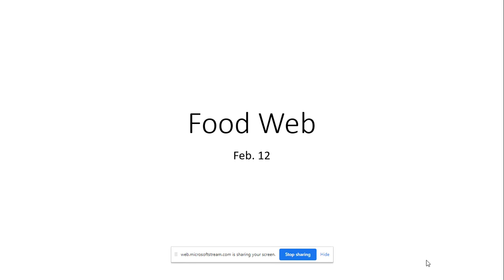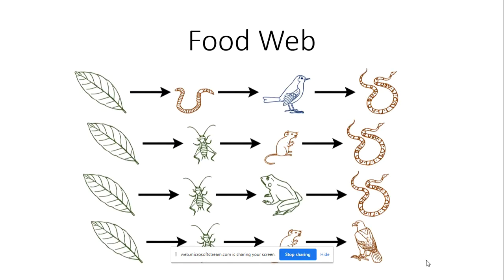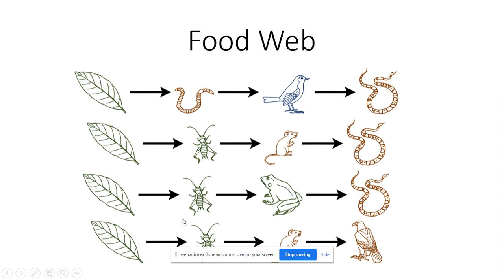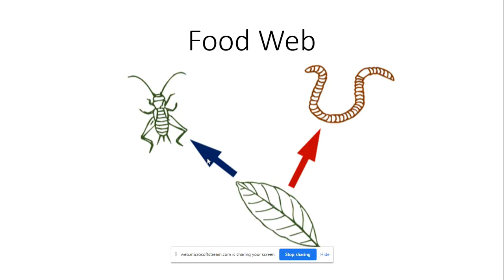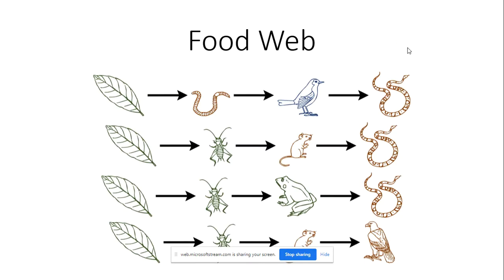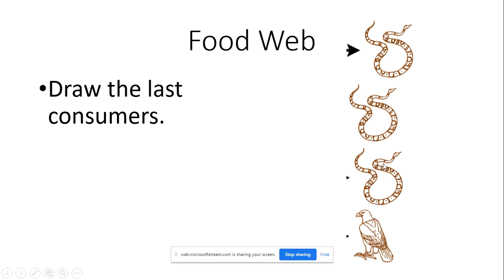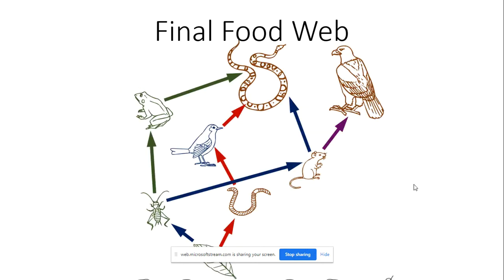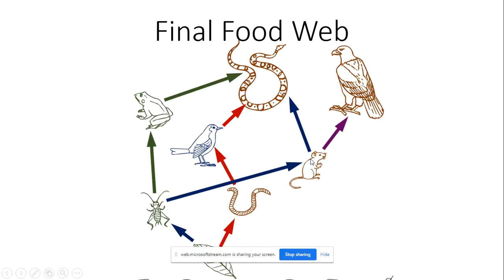NWISD aabramski 4th grade science(Food Web)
Feb. 12- Food Web